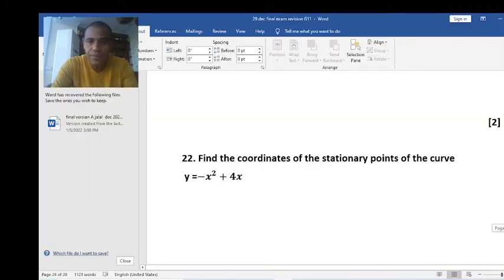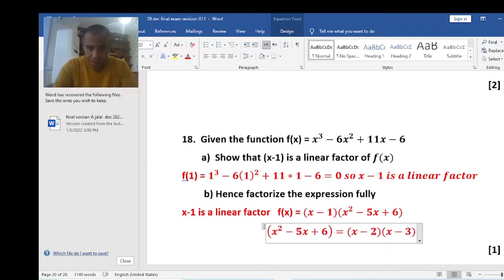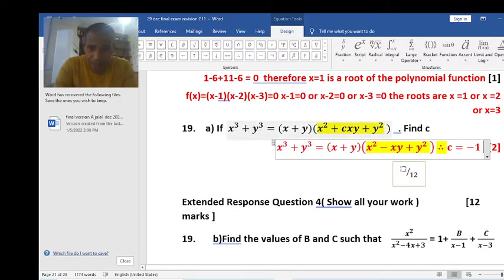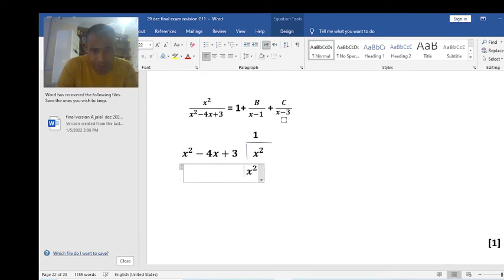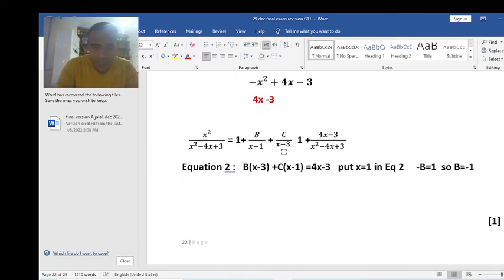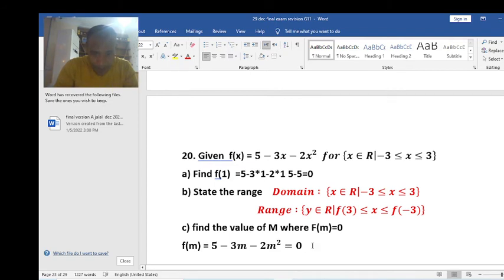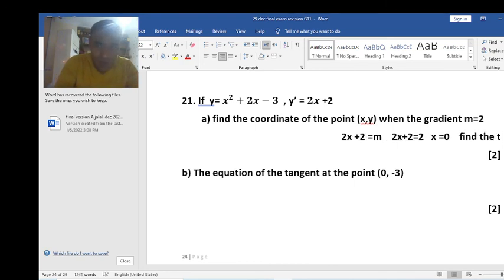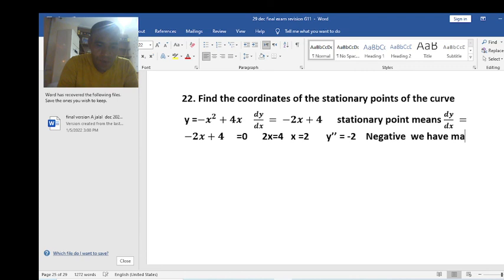Final exam G 11 Part 2 &3 7 Jaunary 2022